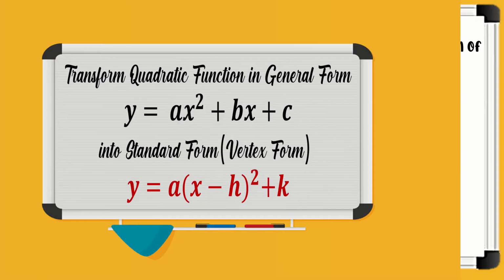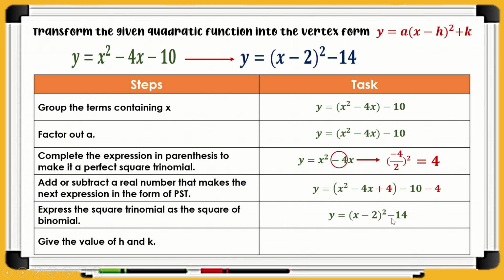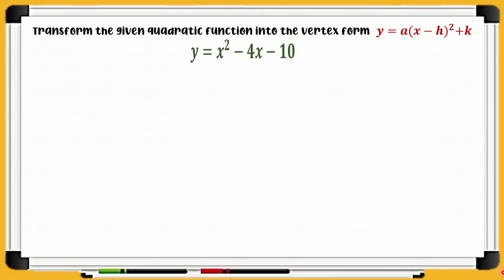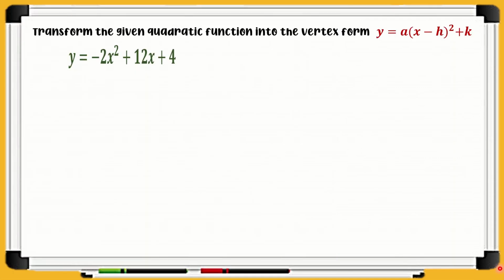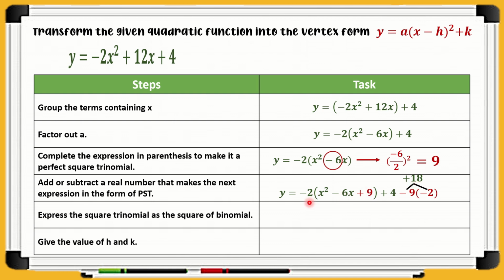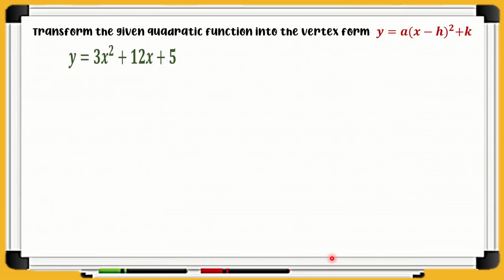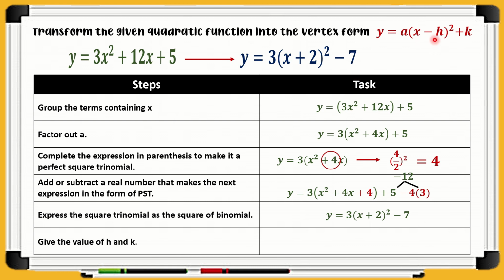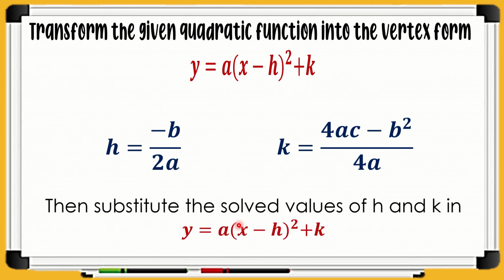LESSON 13 - Transform Quadratic Function in General Form into Vertex Form y = a(x - h)^2 + k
This video tutorial aims to help you in transforming quadratic functions from general form y = ax^2 + bx +c. into vertex form y = a(x-h)^2 + k.
Here are the links of other Math video tutorial for grade 9.